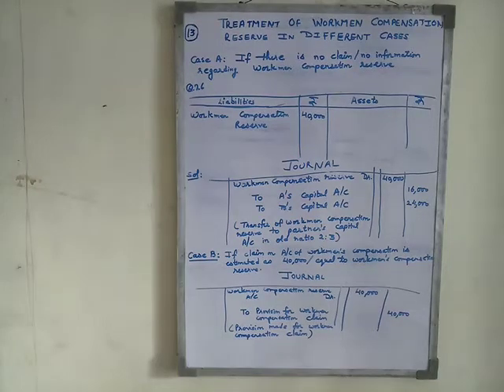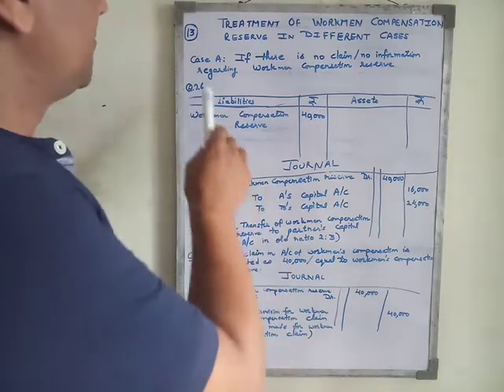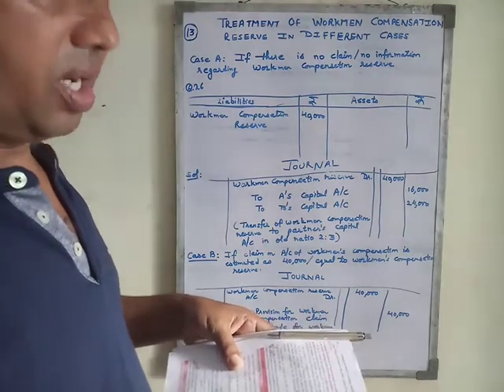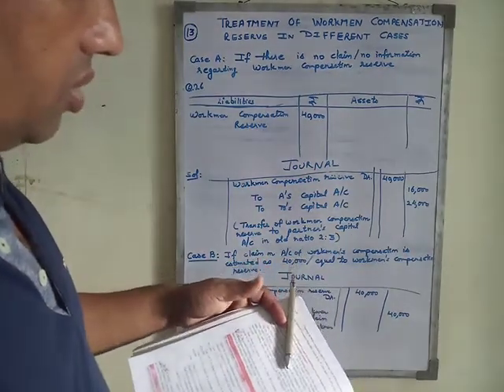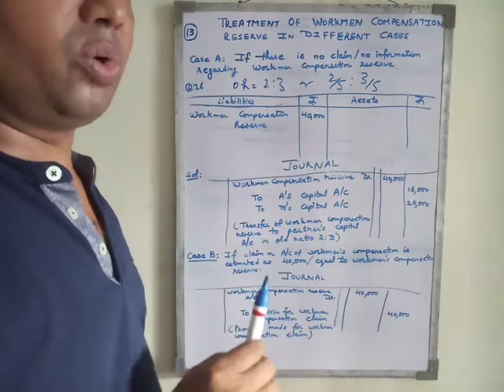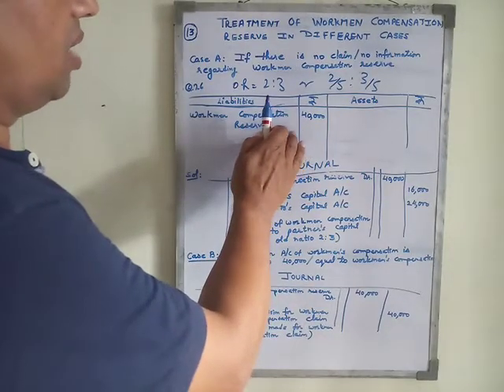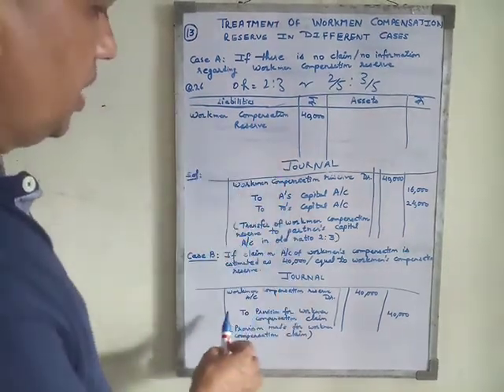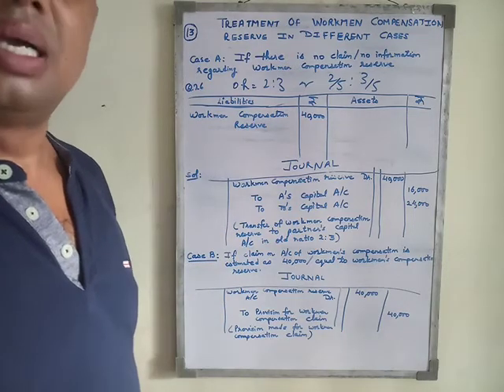Class XII Accountancy change in PSR 13